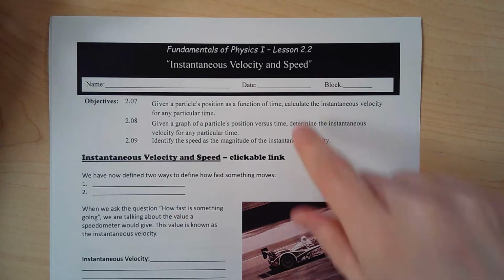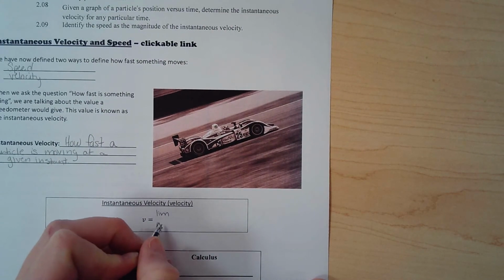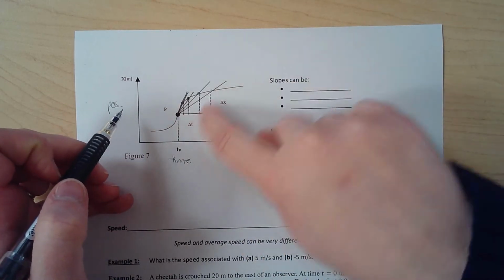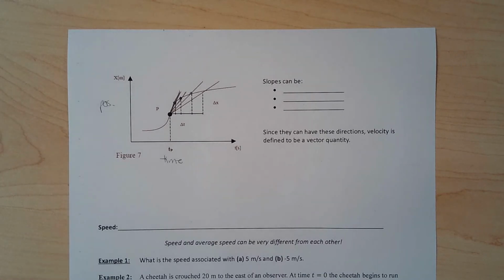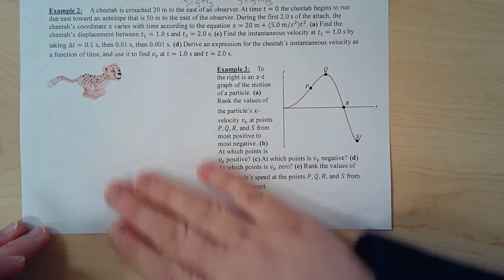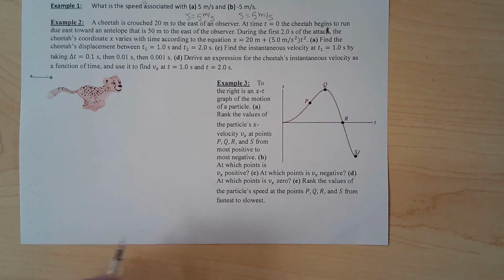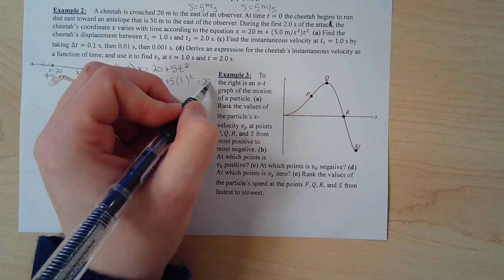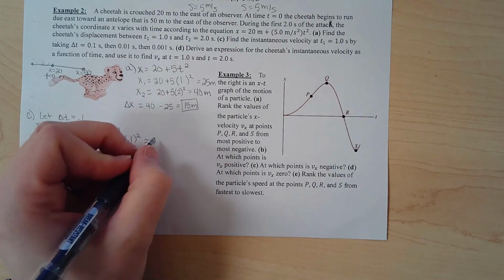2 2 Instantaneous Velocity and Speed